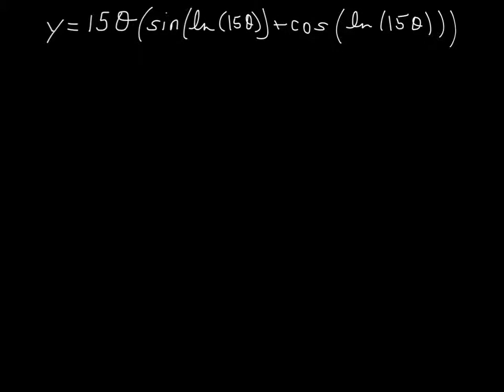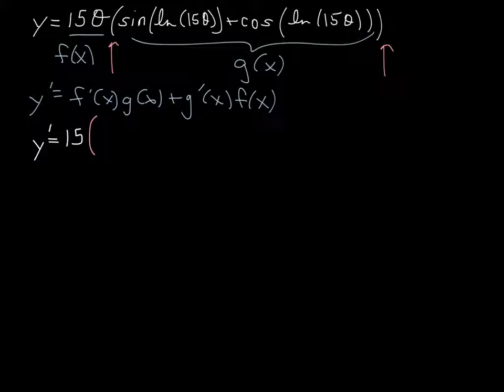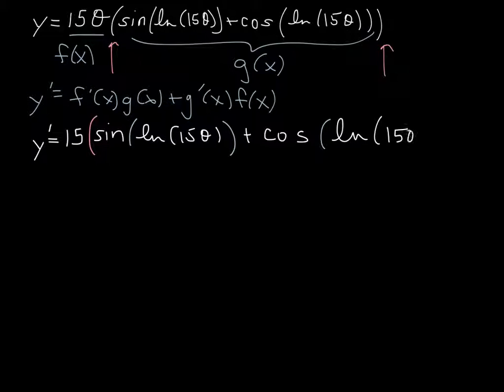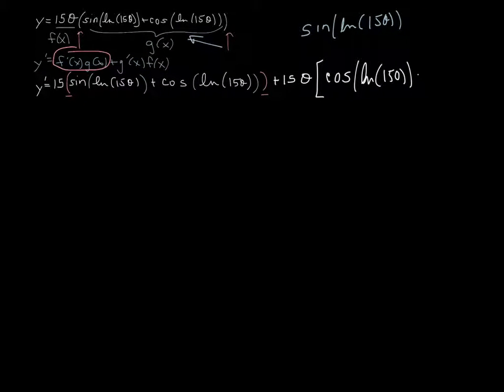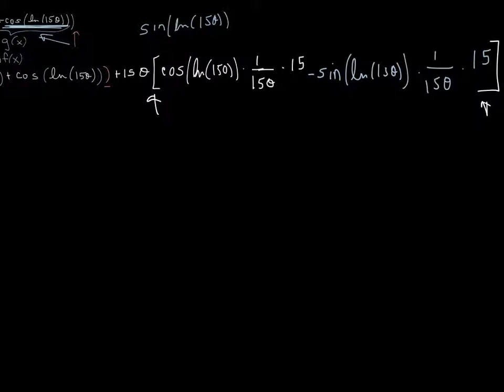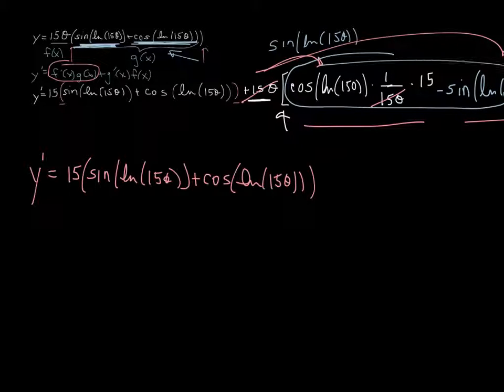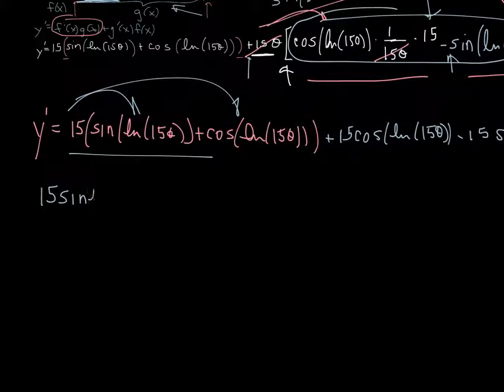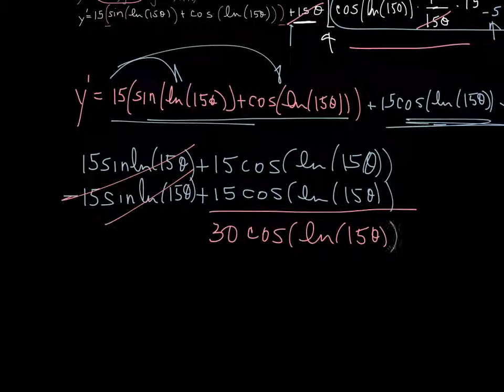MAT1214 MML q15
Lots of chain rule and product rule